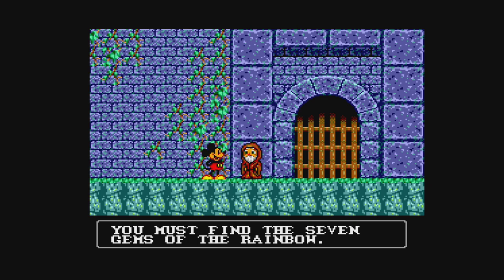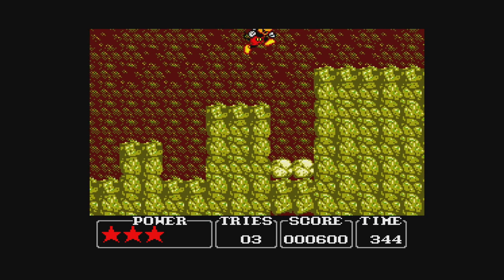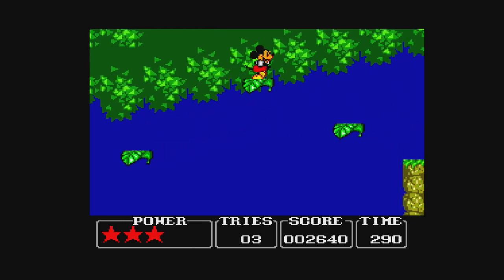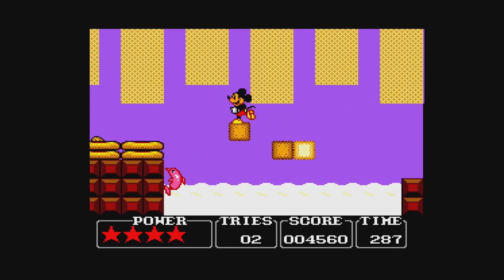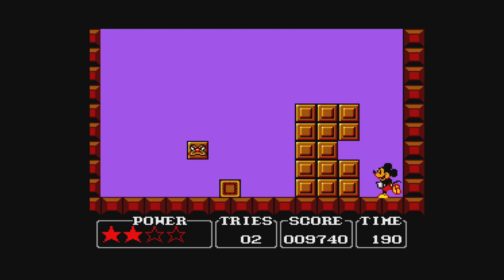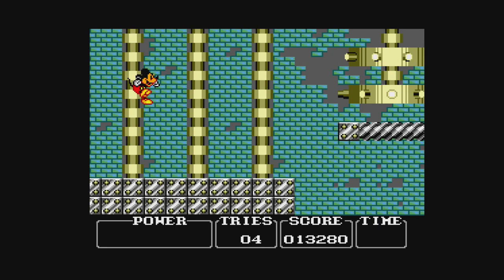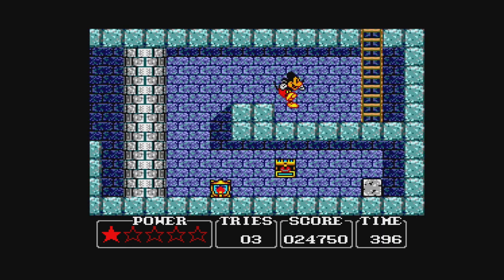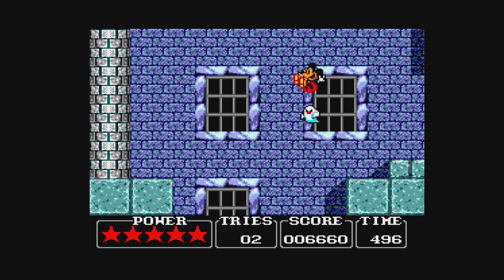TildeShambles - Castle Of Illusion: Starring Mickey Mouse (Master System)